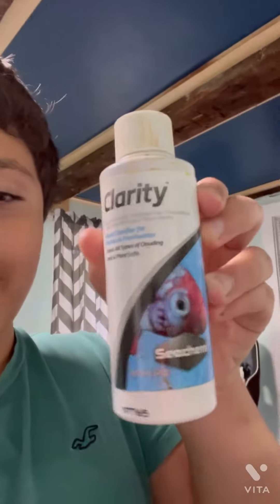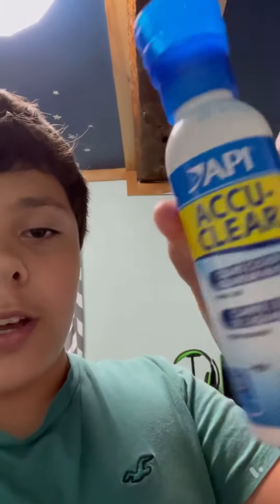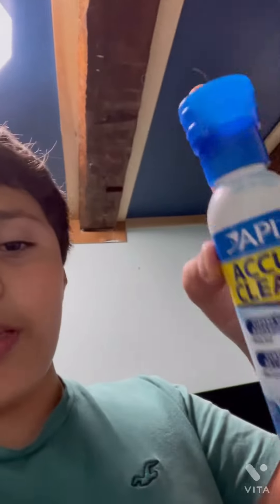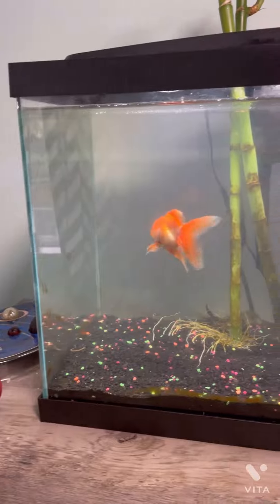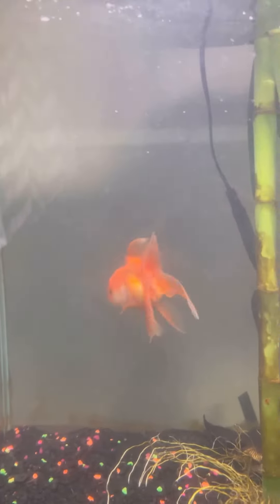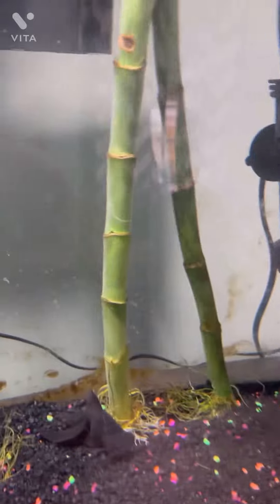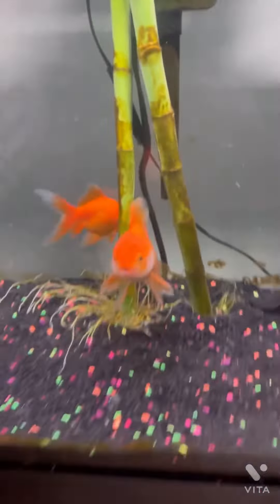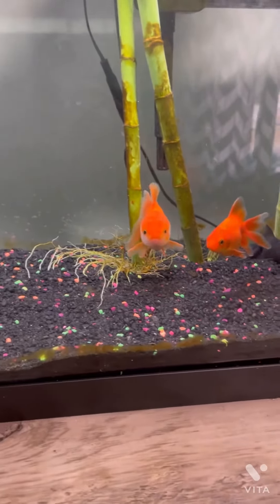How to get the cleanest tank on earth￼